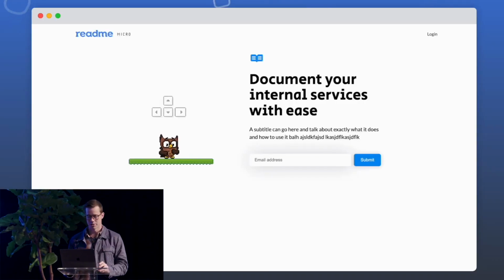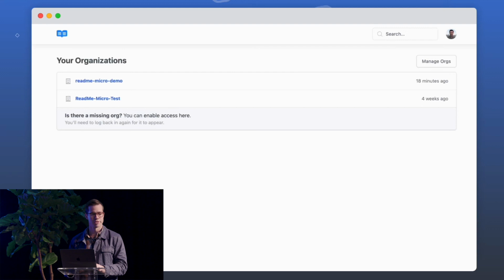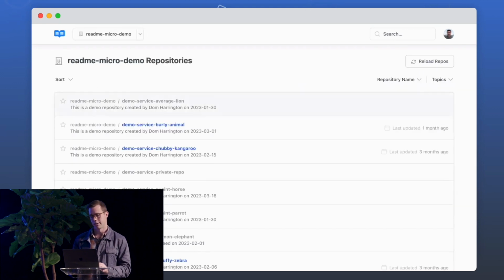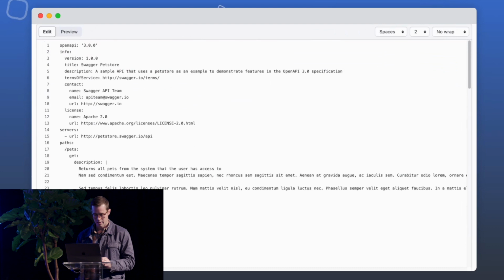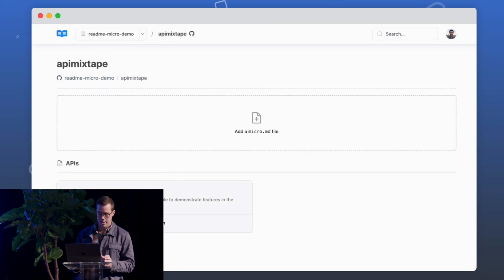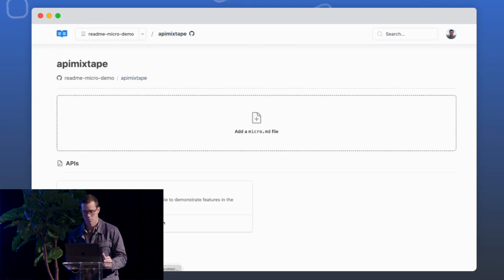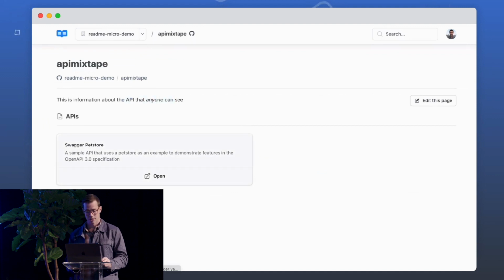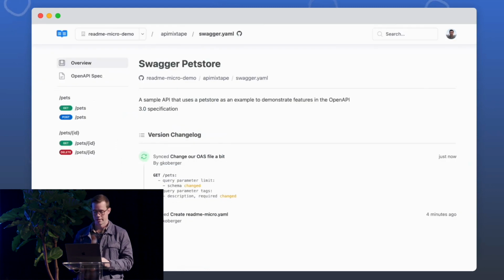Introducing ReadMe Micro I New Product Launch I API Mixtape, Vol. 3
Introducing a new solution for engineering teams looking to better organize and maintain their internal or microservice APIs. Sync the repos where your internal or microservice APIs are stored, and ReadMe Micro will organize and auto-generate documentation for them! Sign up to start using ReadMe Micro for free until August 1st